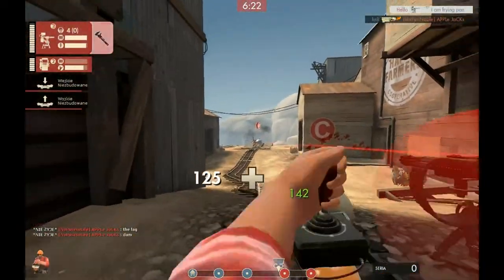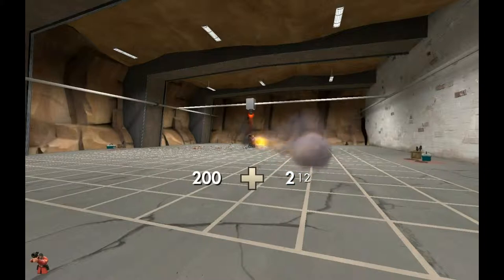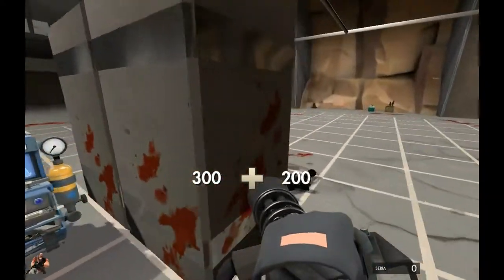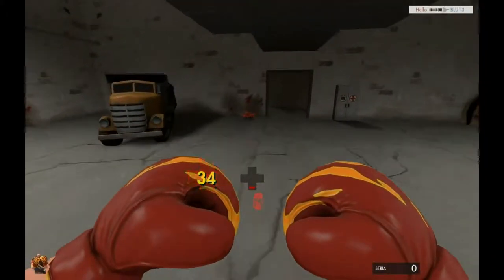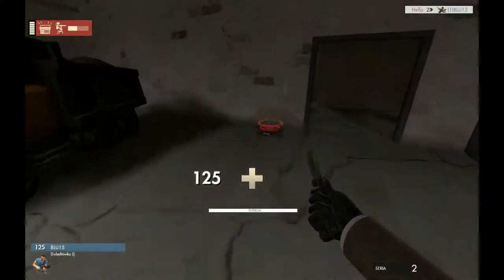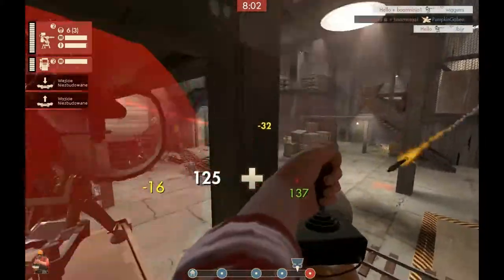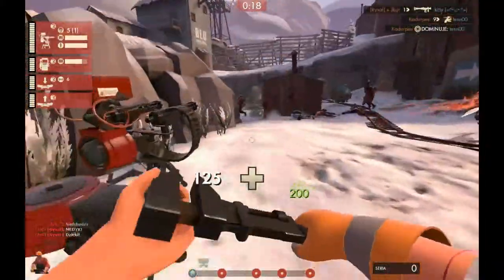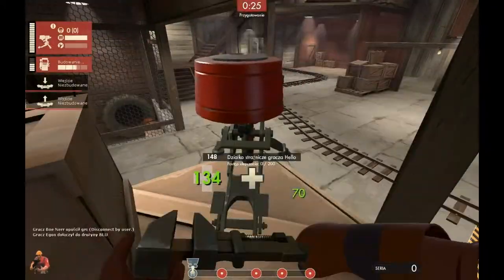TF2 Engineer Tips & Tricks: How to pick a sentry spot (commentary)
HUD: Moderately Modified omphud

I have a server (probably) IP: 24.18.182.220